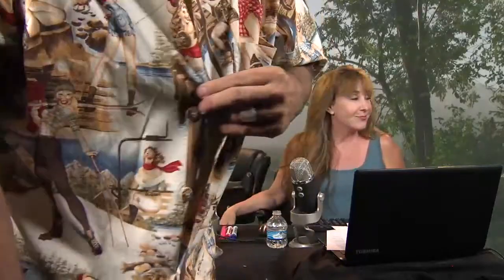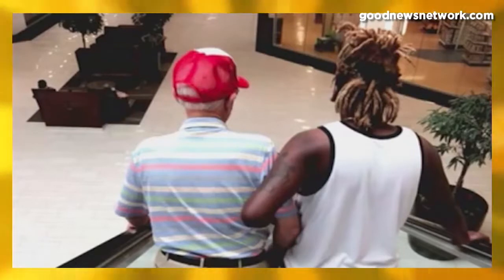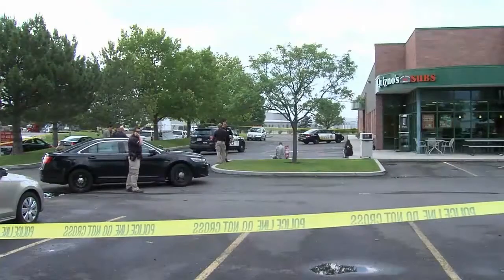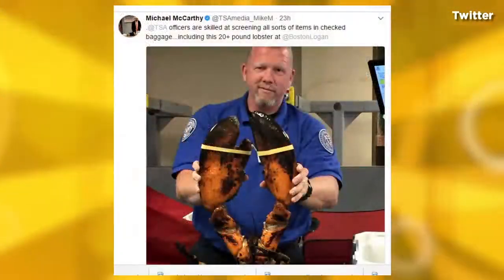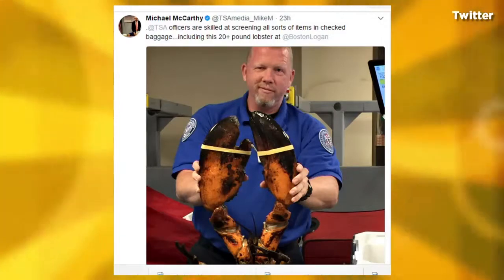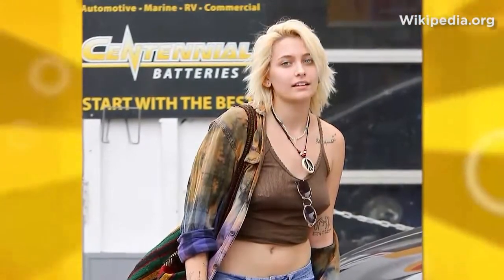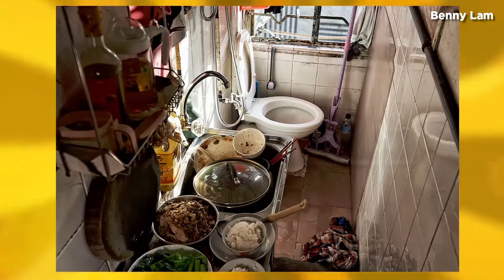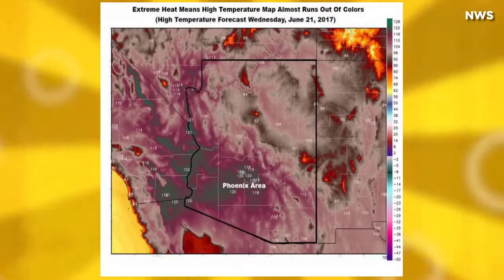Granny Swatting, Lobster Smuggling & People Who Are Going To Hell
Ever heard of "Swatting?" It's when you call in a false report of murder or a hostage situation, etc. The police have to mobilize all their troops and race to the rescue- to discover it was a prank. It gets worse: we'll tell you about "Granny Swatting" on the Morning Stream today. Who's the richest person in Utah? No, not a Huntsman. Plus! A sweet Tell Me Something Good about a scary-looking 20-something who lovingly helps an elderly gentleman in need. Then in your opposite corner: People Who Are Going To Hell- this guy has surely already booked the corner suite. We'll tell you all about it.